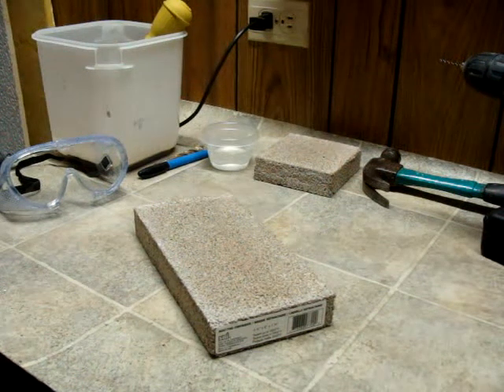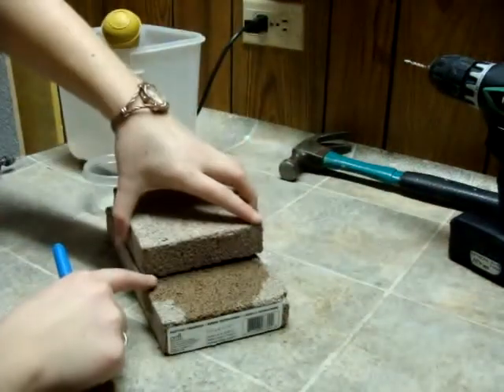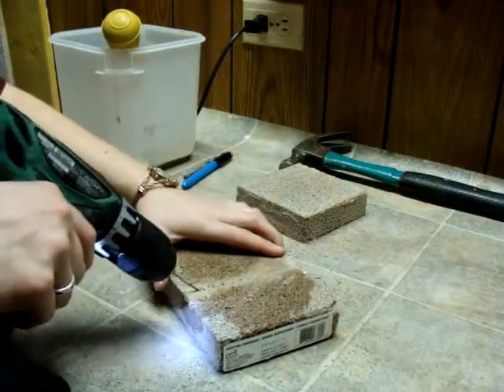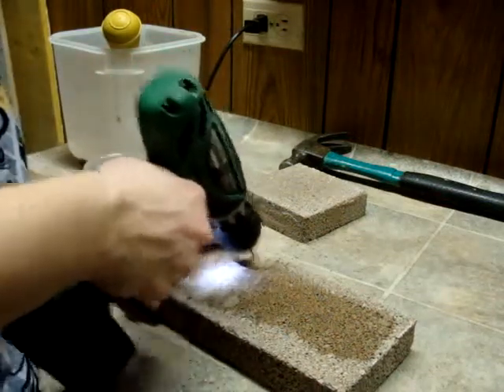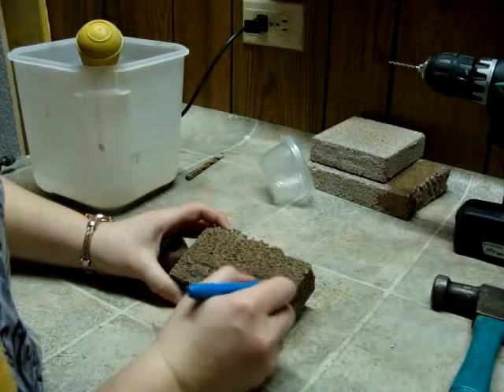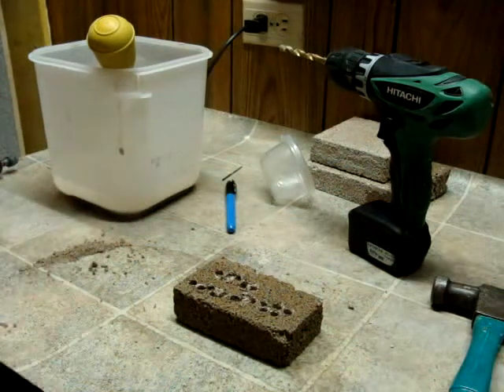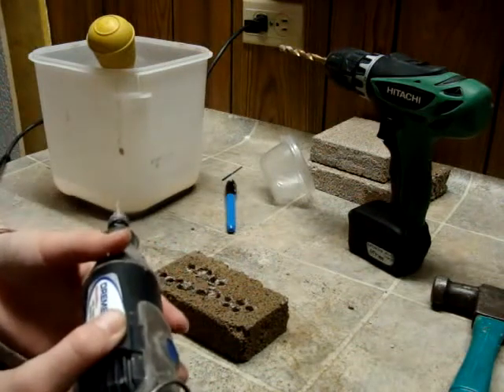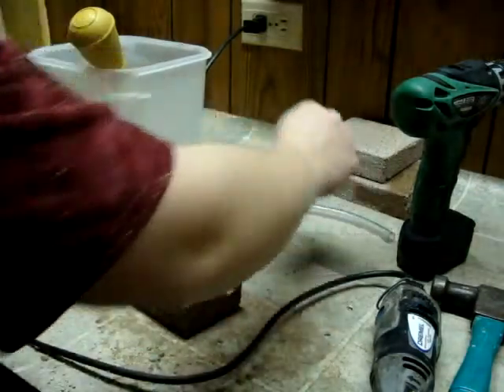How to make an Ant Formicarium out of Firebrick Part 1 of 2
How to turn a Firebrick into an Ant Formicarium.  Part 1 of 2.

Fire bricks are often found in stores that carry the logs for fires or supplies for gas fireplaces, such as Home Depot or Canadian Tire.  Often found in pottery stores as K-23 refractory bricks.  Ensure they are fired clay, not stone.

I find Firebrick is even better than grout.  My ants are doing better in them anyways.

Since Youtube doesn't have a "speed up" option I cut out most of the boring dremeling parts.

Some of my ant journals are also there.